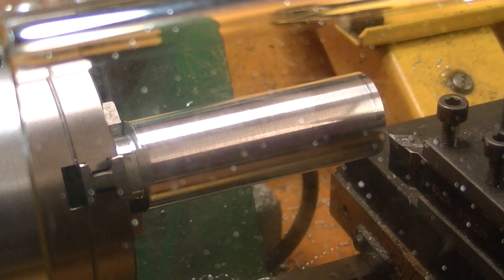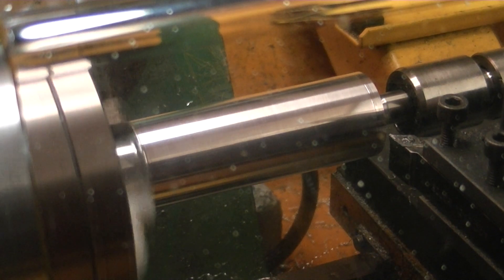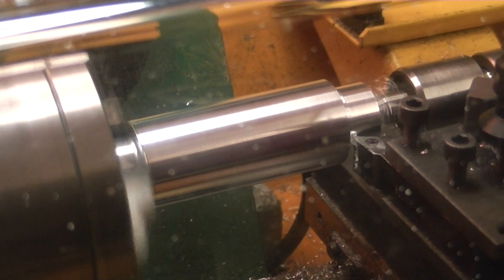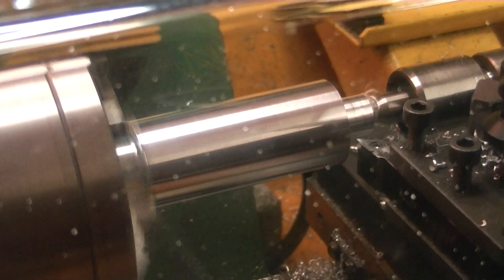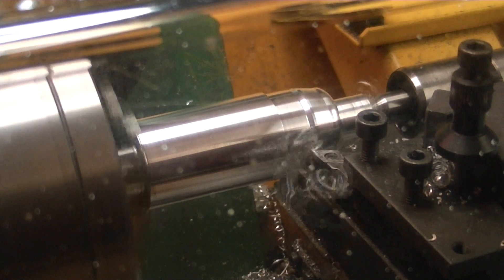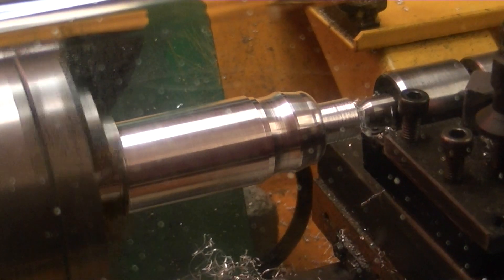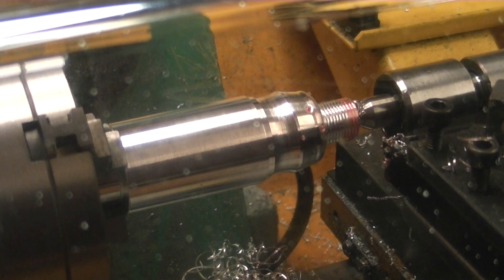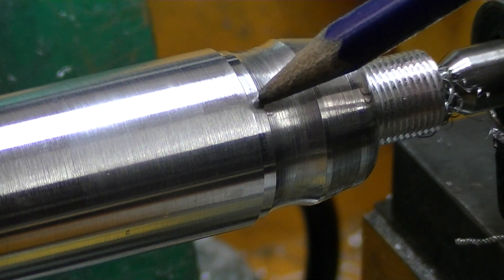Emco Compact 5 CNC Lathe Tutor 1, Machining.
ukmwg video. Multiple operations:- faces end, chamfers end, turns steps, cuts external radius, cuts taper, cuts internal radius x 2, threads end 1.00mm pitch thread.
Material is Aluminium 6082T6 (HE30)
This part is produced with the program described in the Emco Compact 5 CNC MFI Tutor videos.